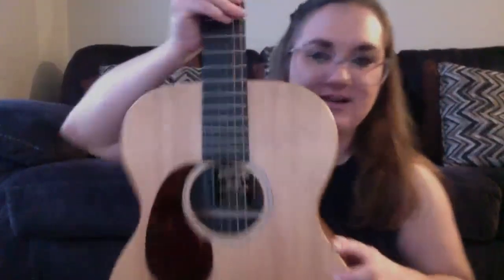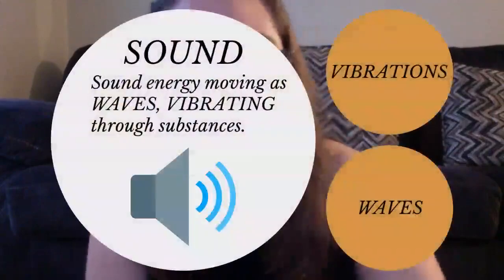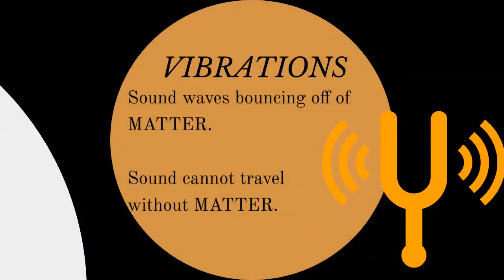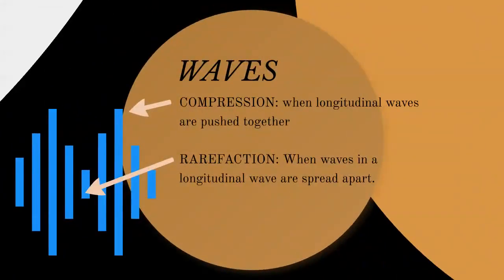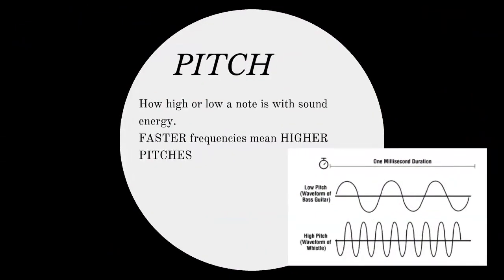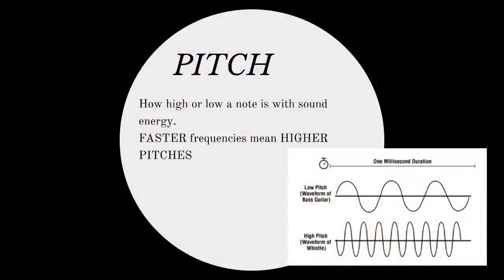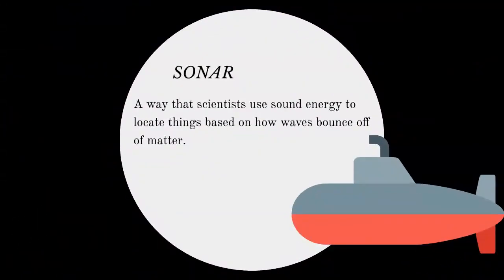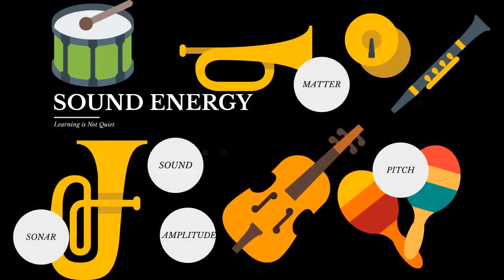Sound Energy Notes Video (Learning is not Quiet)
This is a video to help with distanced or absent learning!